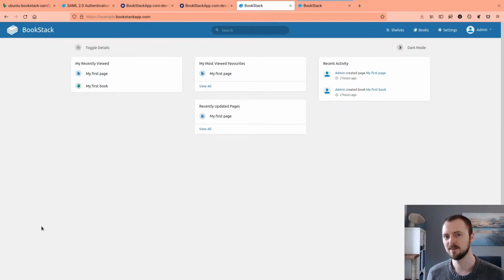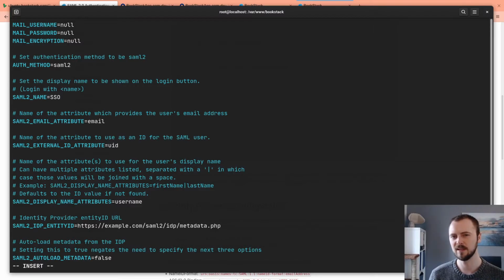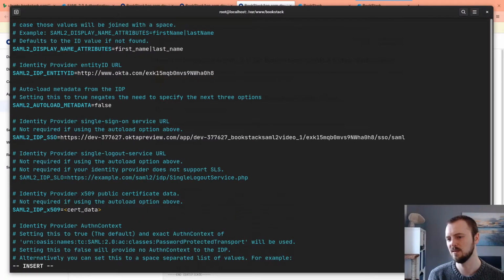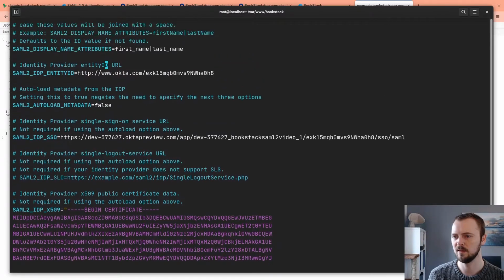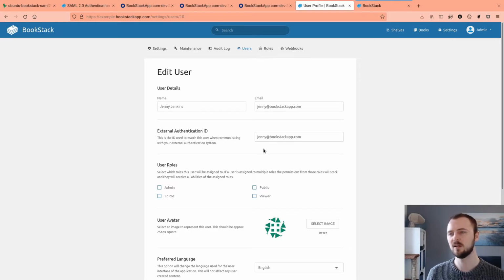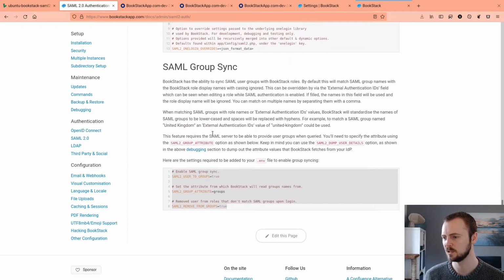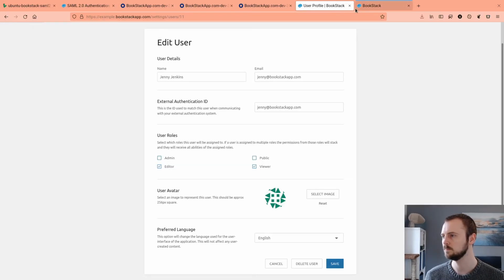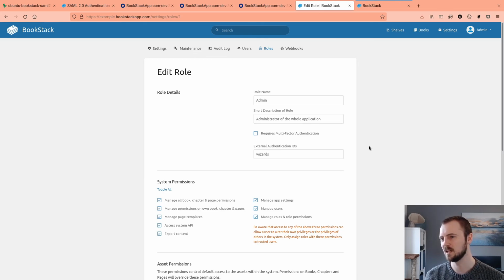Setting up SAML2 Authentication on BookStack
SAML2 is a commonly used authentication method in enterprise. In this video I guide you through the setup process for SAML2 authentication within BookStack, including the things to watch out for and details about debugging potential issues.

Not sponsored, but thanks for Okta for providing a the developer account that I could use as an example identity provider for this video.

0:00 Intro & Environment
0:51 IDP Configuration (Okta)
3:42 BookStack Initial Configuration
10:16 First Login Attempt
11:27 Debugging Field Mapping
13:52 Recovering Admin Access
14:49 External Authentication ID Field
19:22 Simple Role Assignment
21:58 SAML Group Sync
27:06 Group Sync and Default Registration Role
28:42 Custom Role/Group Mapping
31:03 Support Info & Outro